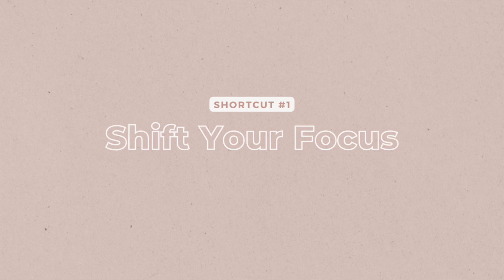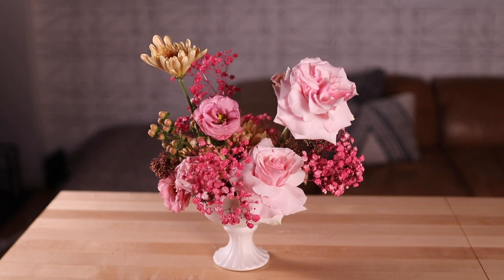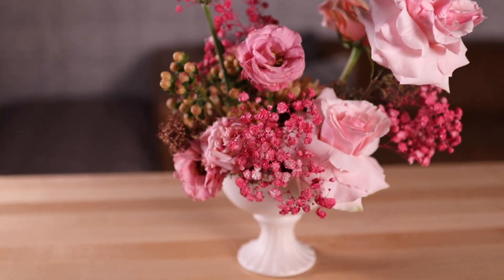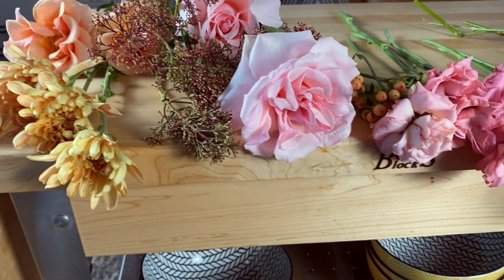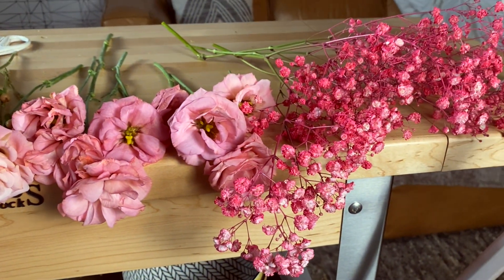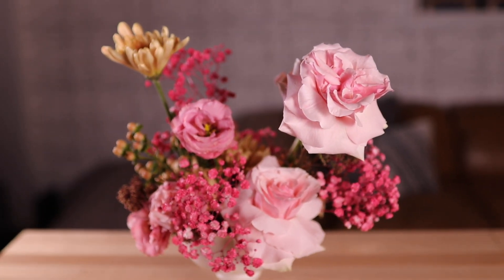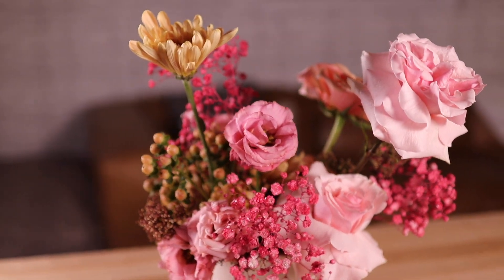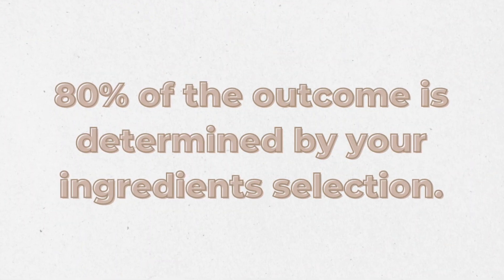My 3 Favourite Floral Design Shortcuts ➡️ Faster Floral Design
♡  What's in this video:
Peoples, here's three of my favourite floral design shortcuts! Feel free to take what you like and leave the rest.

My goal with this tutorial is to give you an inside scoop on florist production tips and real flower business event production.

I know the 'inner workings' for many florists are often kept super secretive and I'm on a mission to change that!

I also want to make it easier for you to create the work you love and stop wasting so much time trying to Google random things like "how to design foam-free flower arrangements", "flower arrangement without foam", "floral wedding production shortcut", or "floral arrangement centrepiece tutorial including pricing".

If you're looking for floral design shortcuts, foam-free design mechanics,  foam-free floral design guide, how to make modern flower arrangements, real flower business setup, or flower shop production setup, I hope these three shortcuts help!

🌸 Floral Recipe 🌸
2 pale pink roses (like Titanic)
2 peach roses (like Shimmer)
2 stems baby's breath (painted)
2 stems gold mums
4 stems pink lisianthus
3 stems peach hypericum

And, when it comes to pricing, here are my two favourite pricing shortcuts
👉 Daily flower deliveries retail price = wholesale x 4
👉 Weddings + events retail price = wholesale x 5
In both instances, the wholesale allocation you use in the equation will include your hard goods or sundries.

If you struggle with pricing, here's a really helpful blog post (cause yes you can charge that much!)

Enjoy the show peoples!

💖 Kathleen